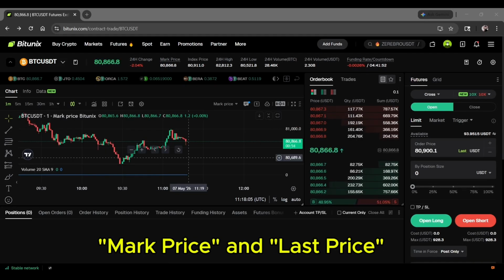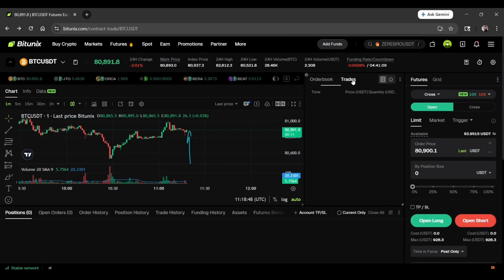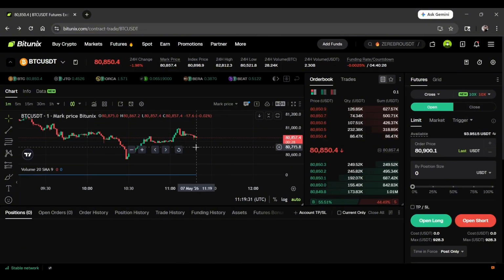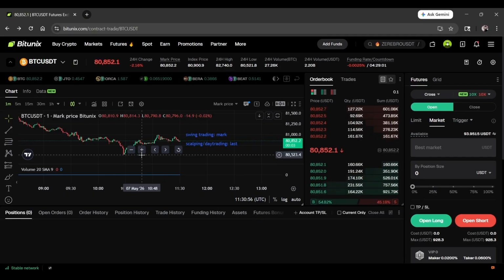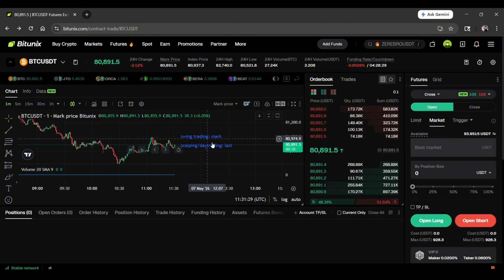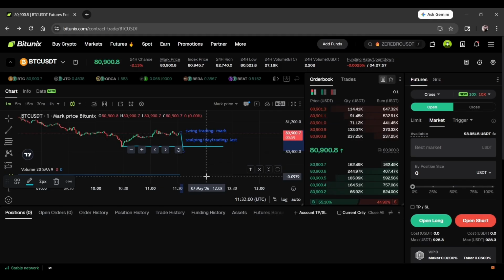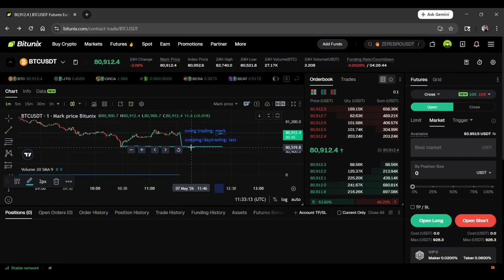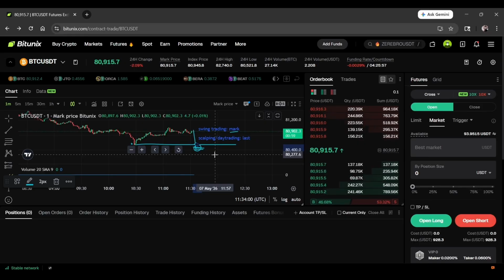Exchange Guide: Mark/Last Price